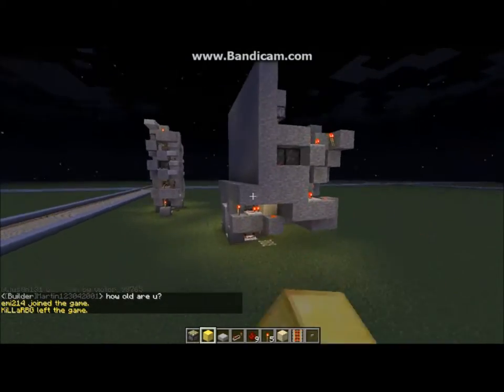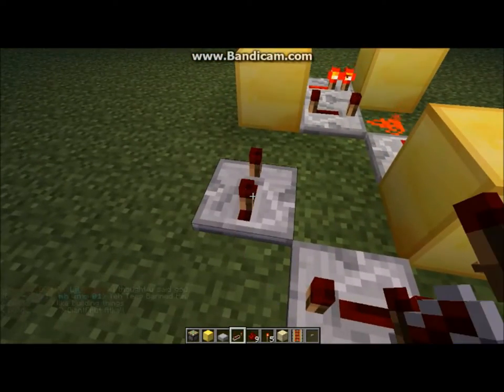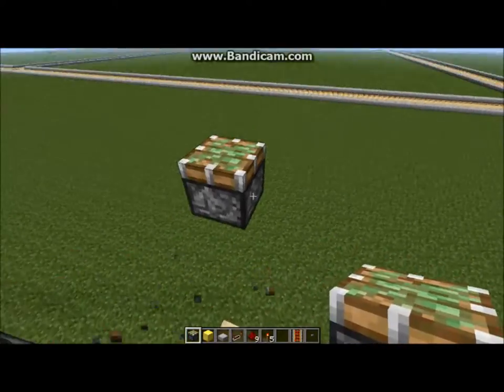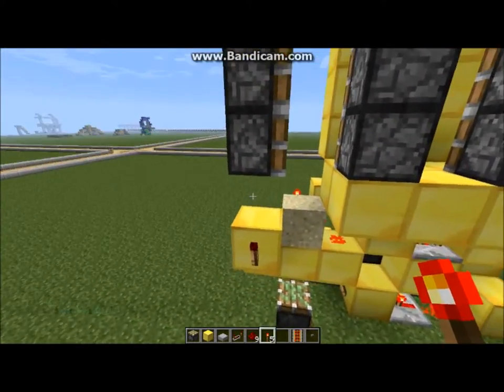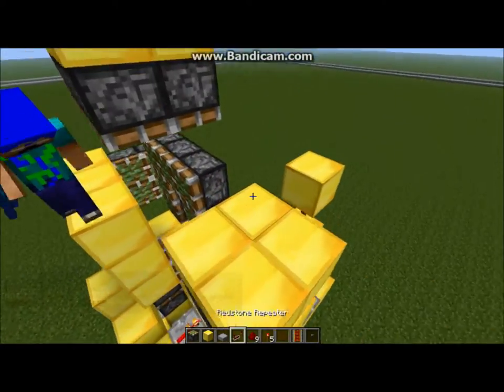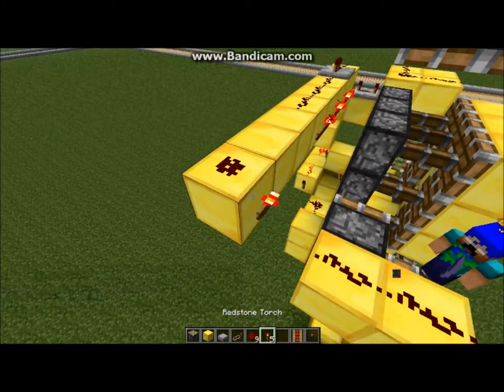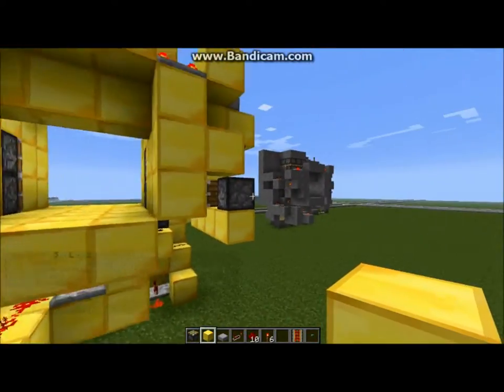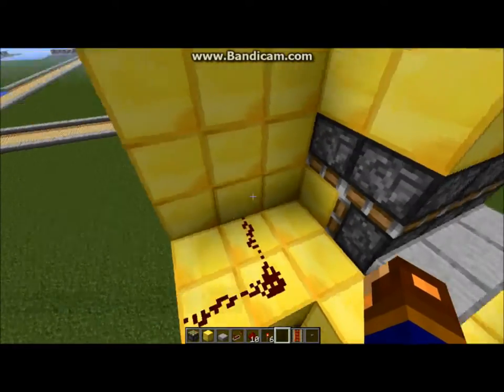The Jockeys Tutorials 3x3 Flush to Wall Piston Door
I build a 3x3 flush to wall piston door!